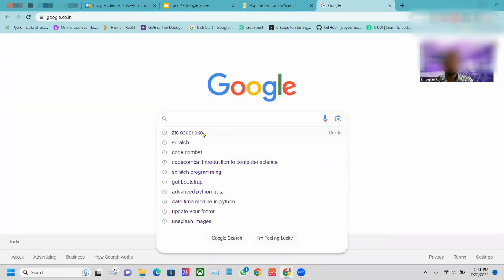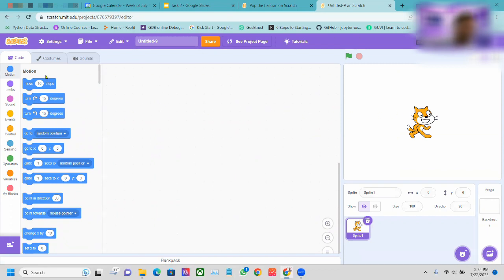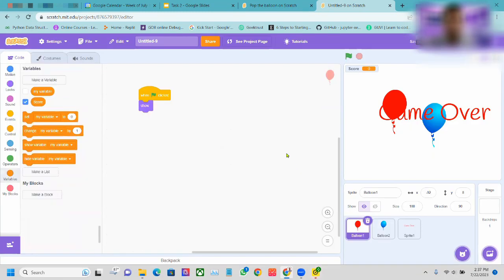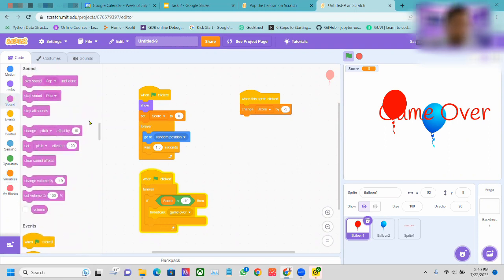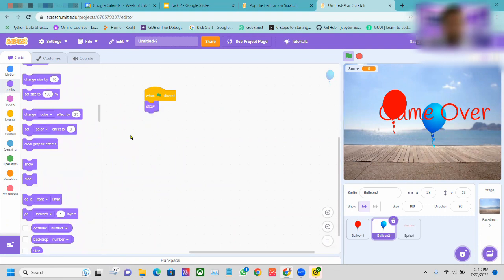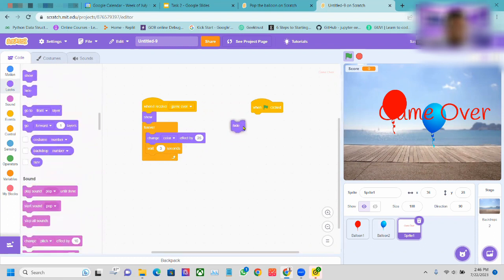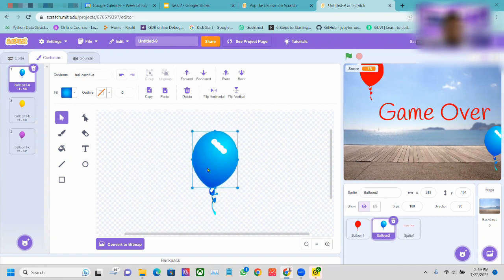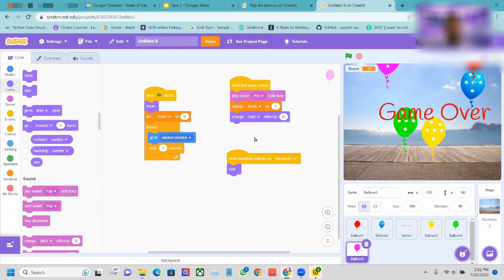Pop the balloon SCRATCH GAME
Pop the balloon SCRATCH GAME. It is a simple and fun game built by using scratch programming. How to play this game? You just need to click on the color balloons to increase the game score. Avoid clicking on the red color balloon which will decrease your game score and lead to game over. Have fun by learning and playing this game.